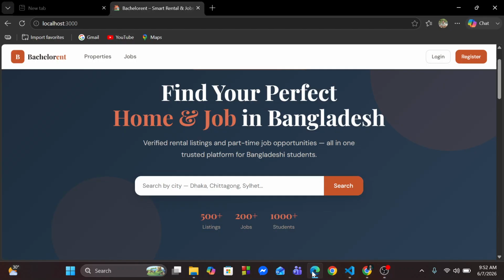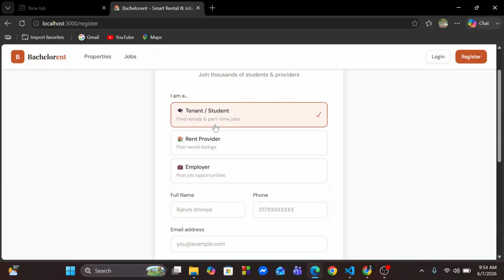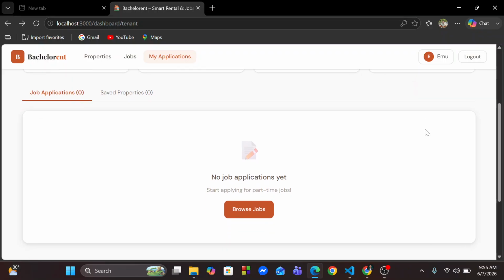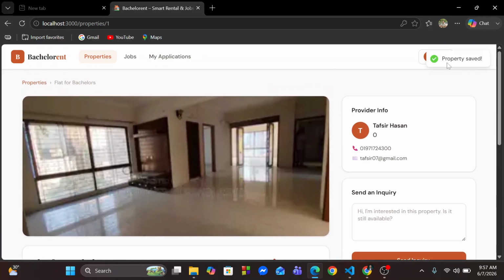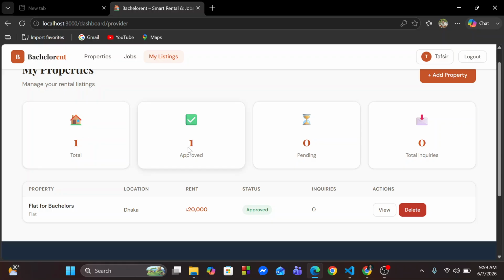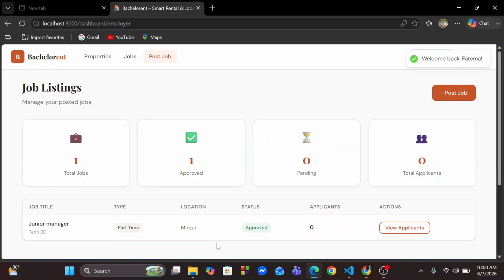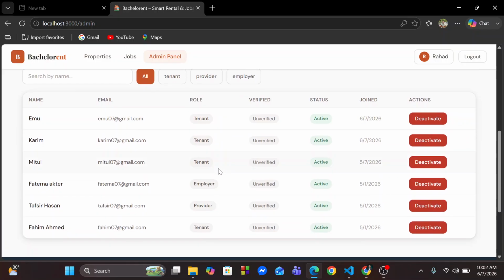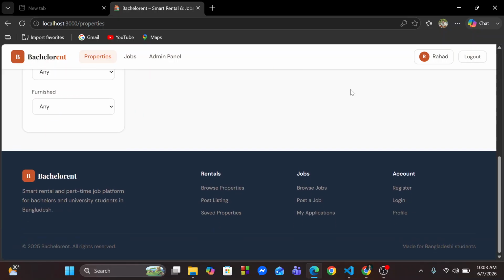BachelorentBD Fullstack administration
Bachelorent BD - Part-Time Job Platform for Students & Employers
Bachelorent BD is a web-based platform that connects students and job seekers with part-time job opportunities across Bangladesh. The platform allows users to browse jobs, view salary and location details, and apply easily. Employers can post jobs, manage listings, and track applicants through a dedicated dashboard. Built with modern web technologies, Bachelorent BD aims to make finding and hiring part-time workers faster, simpler, and more accessible. Inspired by the growing demand for flexible work opportunities in Bangladesh.